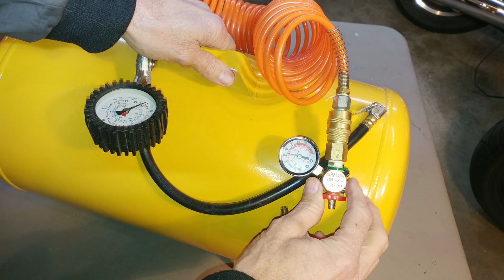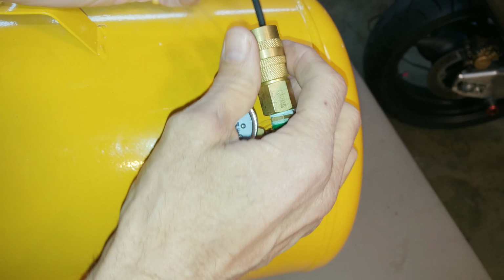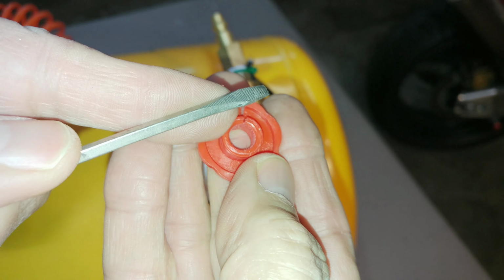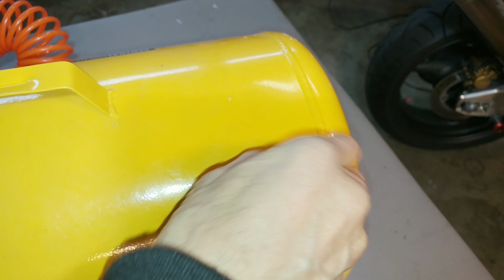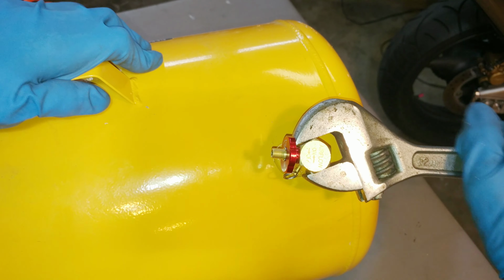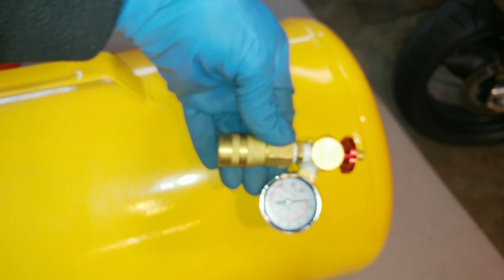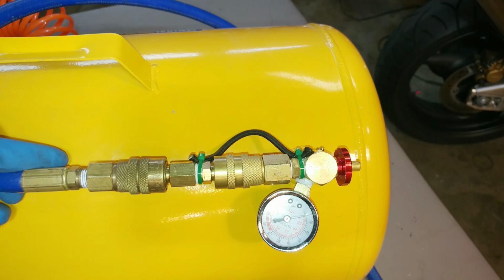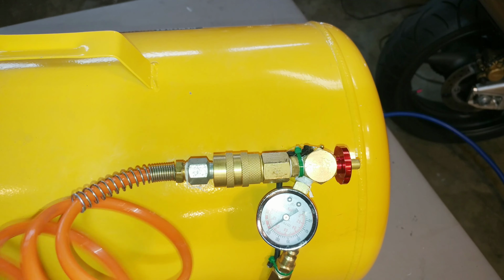Portable Air Tank Valve Upgrade Replacement Harbor Freight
Upgraded valve with metal knob
The plastic knob on this Harbor Freight Air Tank cracked and could no longer control the air valve. The internal rubber valve seals had also started to fail and would leak out tank pressure overnight. This video shows you how to replace the combination valve with an upgraded quality valve with a metal knob and a higher quality internal rubber valve seals.

To Get The Job Done:
Upgraded valve with metal knob & better internal seat
2-Pack Upgraded valves with metal knobs
2-Pack Locking Tire Air Chuck, with Quick Connect
Complete Kit with 1/4 NPT Fittings, Hose and Tire Inflator
0-200 PSI Air Gauge for Air Tank
Tire Inflator with Dial Gauge
Tire Inflator with Dial Gauge Complete kit
Tire Inflator with Digital Gauge
High Volume Air Blow Gun Kit with Brass Adjustable Air Nozzle
Ryobi 18-volt Portable Inflator
Compressor Fitting Kit 1/4 NPT 18-Piece Set (with Valve)
Compressor Fitting Kit 1/4 NPT 15-Piece Set 6-Ft
Air Hose Heavy Duty with 1/4-Inch Brass Quick Connects 25-Foot
Polyurethane Recoil Air Hose
Quick Disconnect Fill Adaptor Double Male Nipple
Two-Way Air Splitter with Quick Connects
Three-Way Air Splitter with Quick Connects
4-Piece Adjustable Wrench Set
3-Piece Adjustable Wrench Set rubberized Grips
Replacement Air Tank Shut Off Safety Valve and Relief Bypass

PROTECTIVE GEAR:
-Face Masks
-Safety Goggles
-Safety Goggles (2-Pack)
-Ear Protection Ear Muffs
-Ear Plugs
-Nitrile Gloves (6-mil)